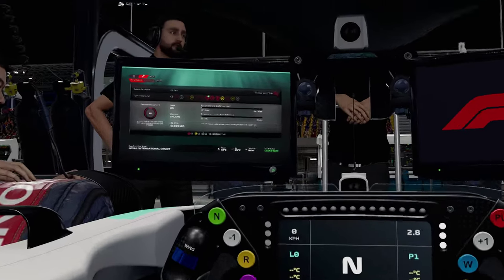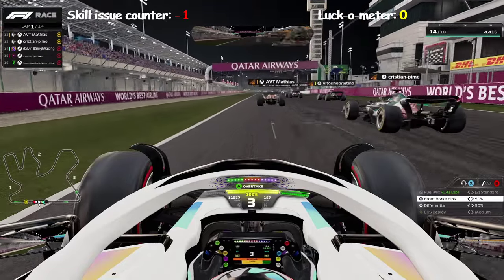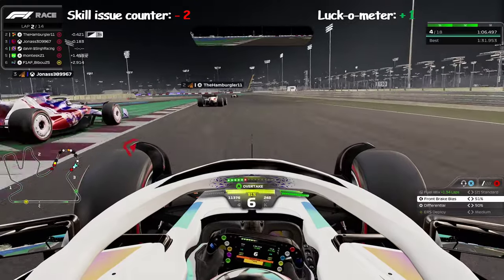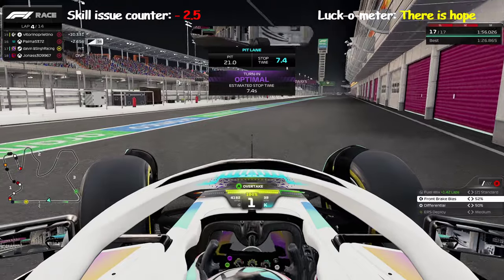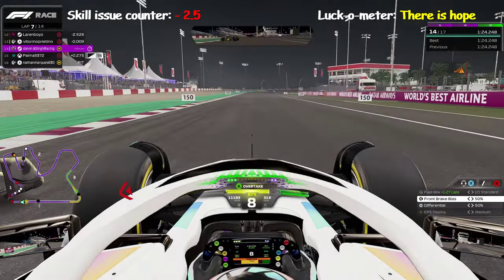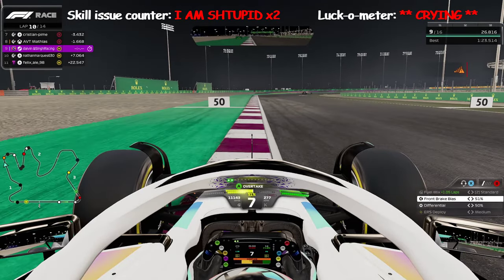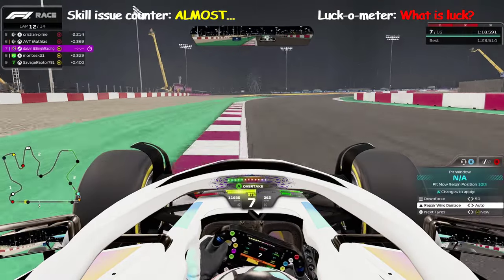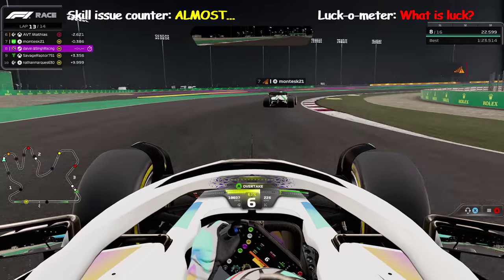Dirty drivers & Positive Mindset - Racecraft in Sim racing, Pt 2 | F1 23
In Part 2, we talk about how to recover from unwanted racing incidents and dirty drivers, and how our mindset should be when facing these situations.

Timestamps
0:00 - Introduction
1:40 - Race start
4:30 - Hard racing vs dirty driving
7:10 - Reassess race objectives for recovery drive
12:10 - Sometimes we can cause an incident
13:10 - Sometimes we can make a mistake
17:15 - Sometimes we are just unlucky
18:10 - Damage limitation
21:06 - Thank you Members & Patrons

Car: Ferrari

Camera settings: TV Pod Offset
Car Specific Settings: Disabled
Edit Camera Settings: Global
Camera: TV Pod Offset
FOV: -6
Offset Horizontal: 0
Offset Vertical: 0
Angle: 4
Near Clip Plane: 20
Camera Shake: 0